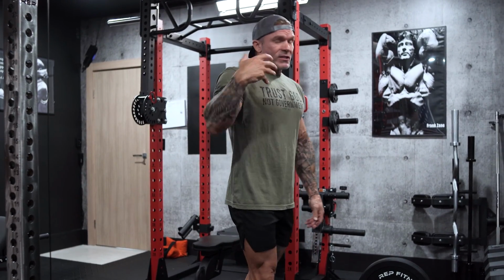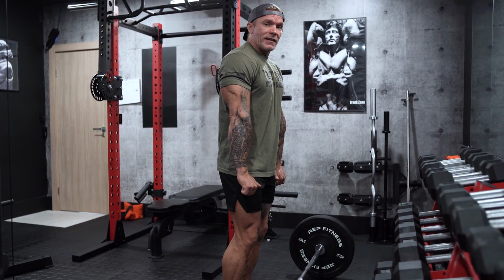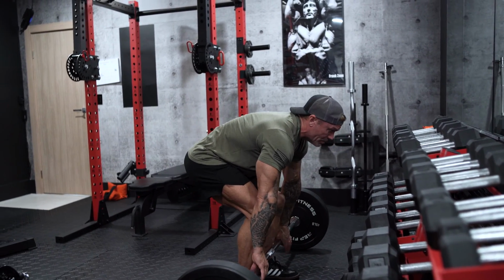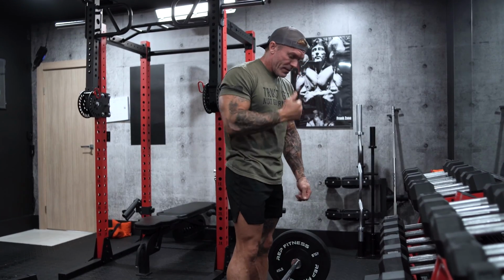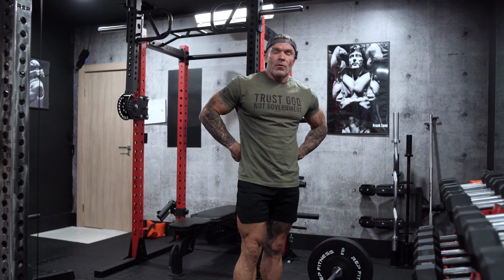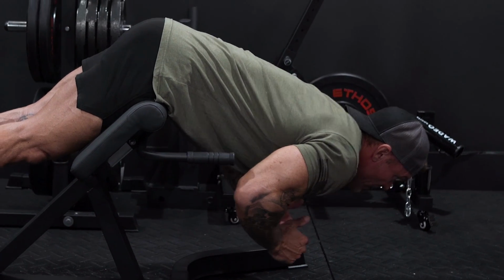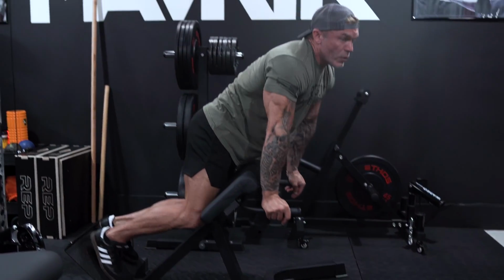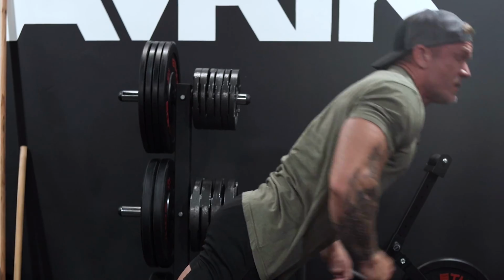Beginners Guide to the Deadlift: Romanian vs Stiff Leg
When you hear someone say they do "deadlifts" that can mean a lot of things.  There are different variations, each done for a different reason with differing technique.  James Grage goes over two popular versions in this detailed tutorial, where we explore the nuances between the Stiff Leg Deadlift (SLDL) and the Romanian Deadlift (RDL).
James breaks down each variation step-by-step, highlighting the subtle yet crucial differences in form and execution. Whether your goal is simply strength building, or targeting muscle growth (bodybuilding) understanding these variations is key. Learn how to choose the right deadlift for your fitness journey, backed by expert insights and technique-focused guidance.
Remember, mastering the basics is the foundation of any successful workout program.

Chapters:
0:00 - Introduction to Deadlift Variants
1:15 - Stiff Legged Deadlift Technique
2:30 - Engaging the Posterior Chain
3:45 - Executing the Stiff Legged Deadlift
5:00 - Movement and Muscle Engagement
6:15 - Demonstrating the Romanian Deadlift
7:30 - Key Differences: Stiff Legged vs. Romanian
8:45 - Hyperextension Machine Technique
10:00 - Focusing on Hamstrings and Low Back
11:15 - Stiff Legged Deadlift: Pros and Cons
12:30 - Personal Preference and Final Thoughts
13:45 - Preview of the Next Deadlift Comparison